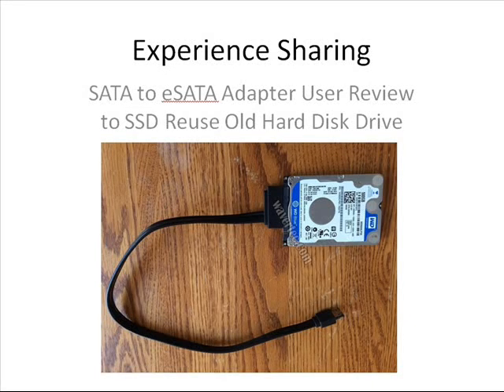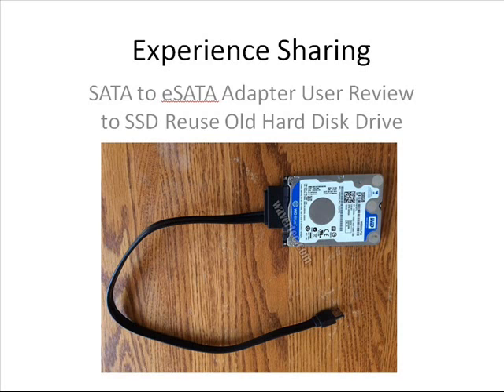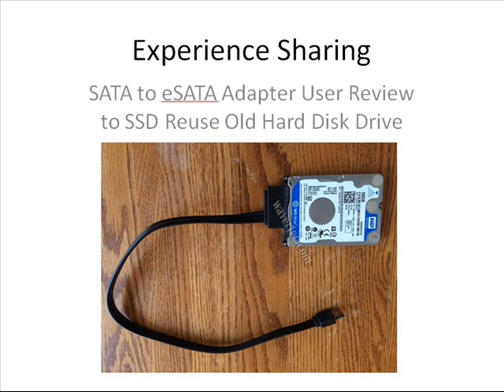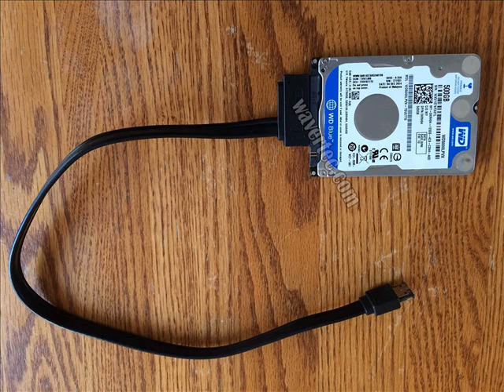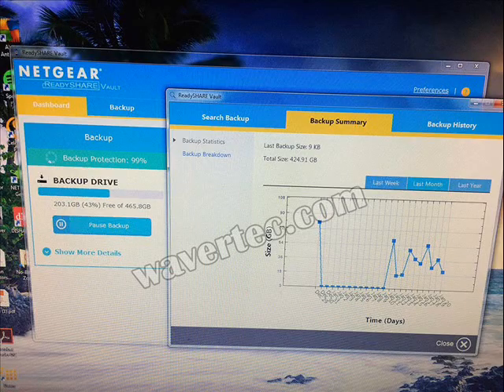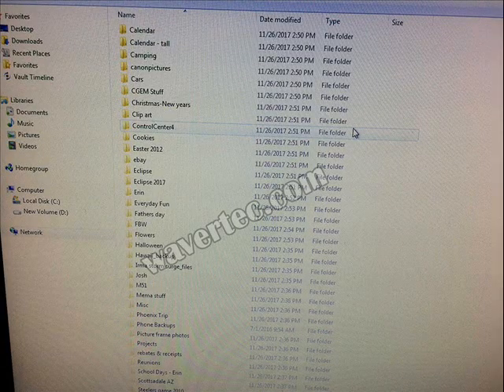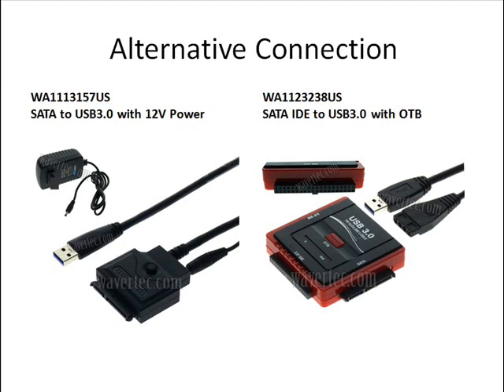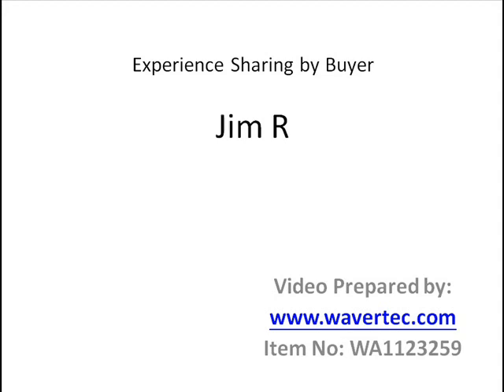SATA to eSATA Adapter User Review to SSD Reuse Old Hard Disk Drive